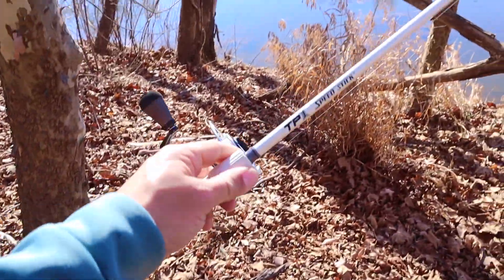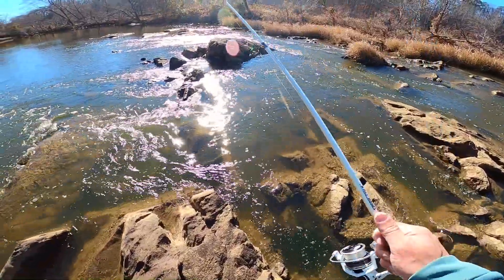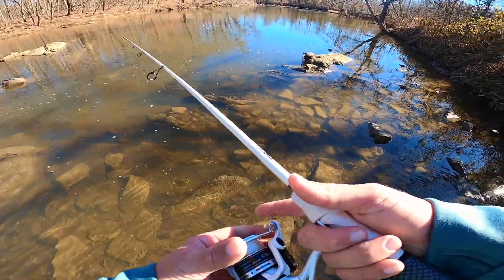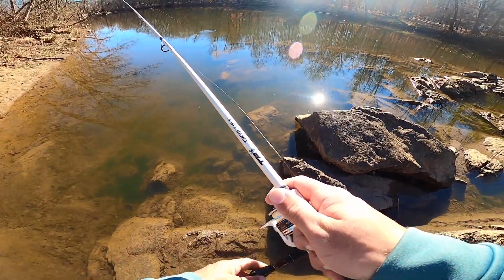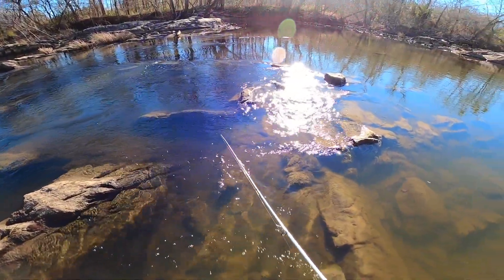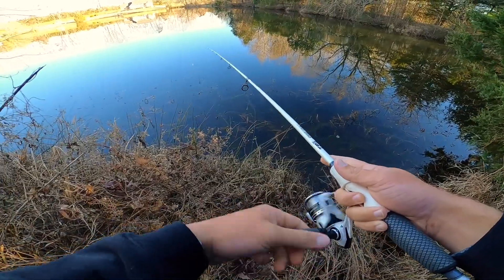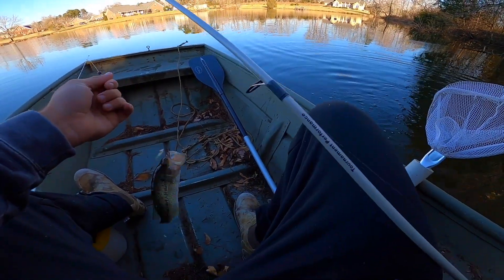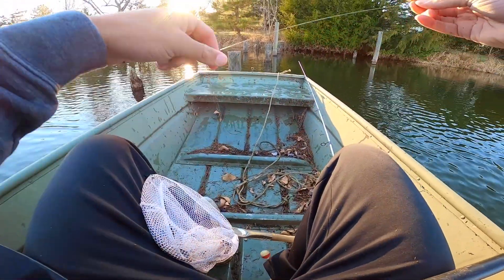I went MICRO FISHING and fell in the river...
Well... I'm ready for spring.  Winter Fishing can be tough but I managed to catch a few today while I was fishing with some really small lures and some live bait!  I wanted to try to do something new to try and catch multiple species of fish and I ended up catching some bass.

Lew's Rods and Reels (CODE: ADUB)

I hope you enjoy today's episode, GO CATCH SOME BIG BASS!